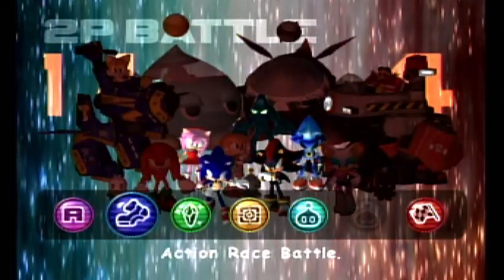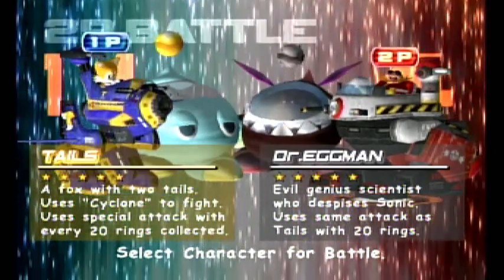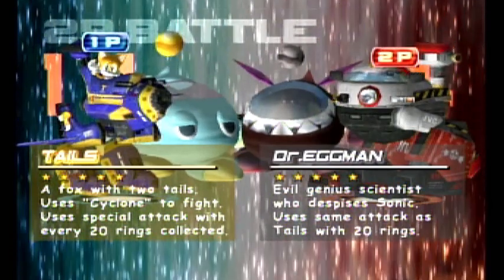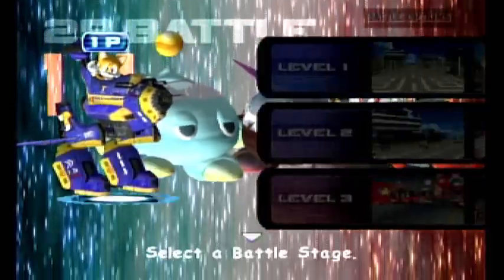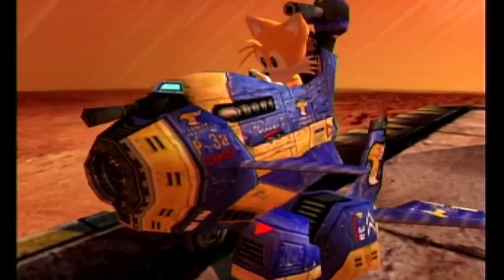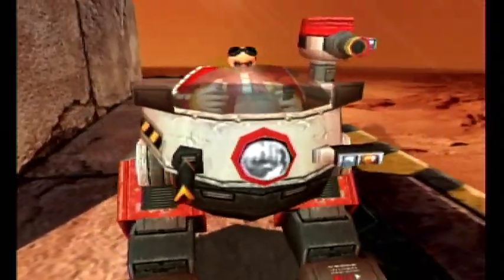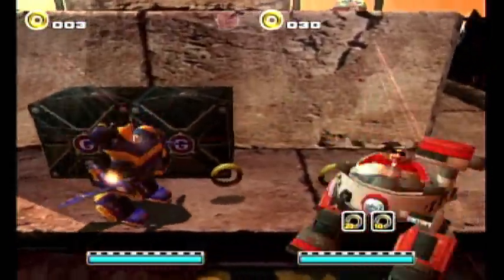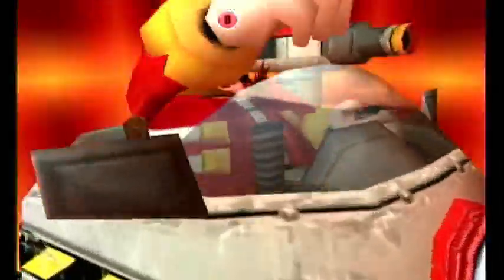Sonic Adventure 2 Battle - 2P mode - Hidden Base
Sonic Adventure 2: Battle (ソニックアドベンチャー2 バトル Sonikku Adobenchā 2 Batoru?), commonly known as SA2: Battle and SA2B, is the enhanced port of the Dreamcast video game, Sonic Adventure 2. It was released in December 2001 in Japan and 2002 in the rest of the world for the Nintendo GameCube, making it the first Sonic the Hedgehog game to be released for a Nintendo game console. This port includes a variety of exclusive new features and alongside several changes.

As with its predecessor, Sonic Adventure 2 is a 3D third-person action platformer video game. Gameplay takes place between two different points of view storylines, the "Hero" story and the "Dark" story; the player has the option of advancing in either one or the other at any time. The player controls Sonic, Knuckles, and Tails in the Hero side of the story, while they play as Shadow, Rouge, and Dr. Eggman in the Dark storyline. The characters all play similarly to their opposite counterparts. The game is divided into a series of stages where the player controls one of the aforementioned characters, depending which story they are in. Interspersed between the levels are various bosses, which one particular character must fight. Levels advance in order for each storyline, and come between each of the playable characters. The main story line can only be finished when both Hero and Dark story modes are finished, and an extra story feature is revealed where the player must use almost every characters to beat it.

Initial release date: December 20, 2001

Platform: GameCube

Genre: Platform game

Developer: Sonic Team

Designers: Sonic Team, Takashi Iizuka

Series: Sonic the Hedgehog, Sonic Adventure Series

Publisher: Sega